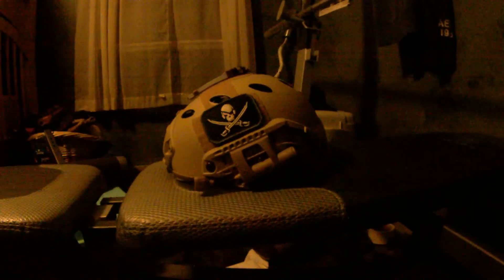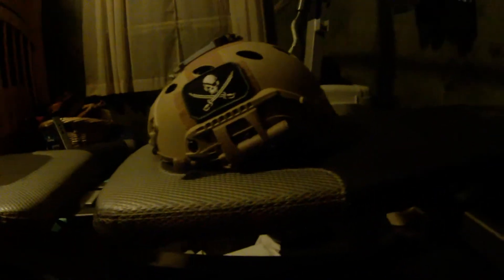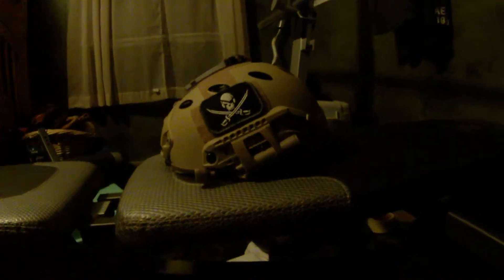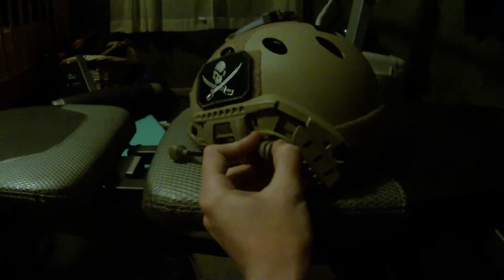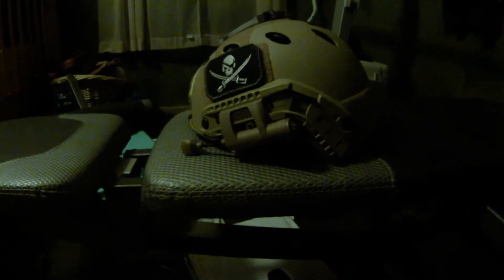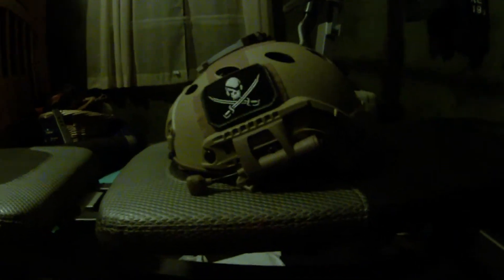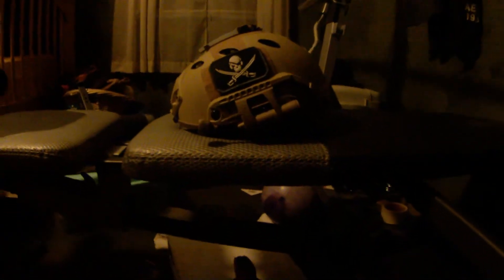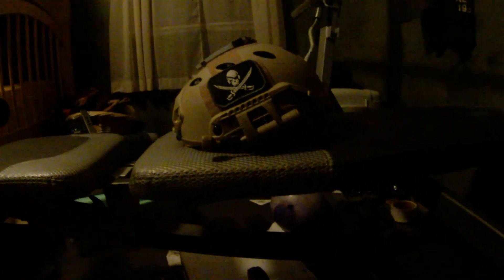(Airsoft) night evolution charge light review/overview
this is kirk's new helmet light made by night evolution.
the helmet is a brovo helmet that i got off of Airsoft GI, and the v-lite is made by element and i got that for jkarmy.com too.